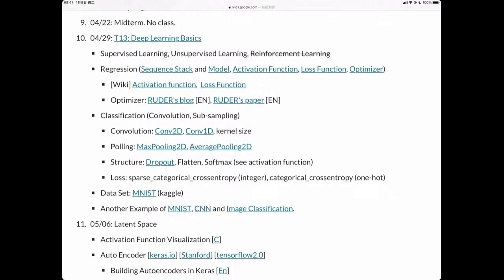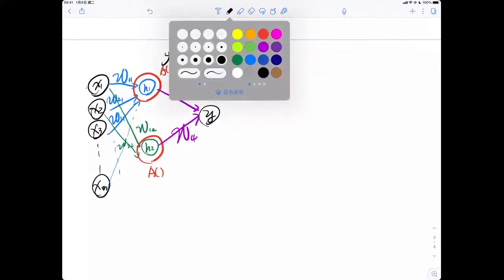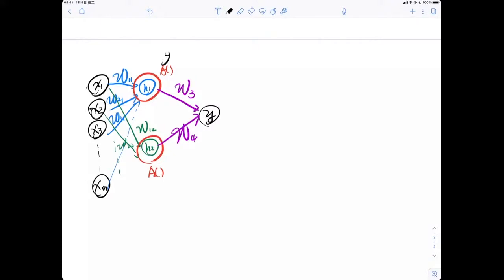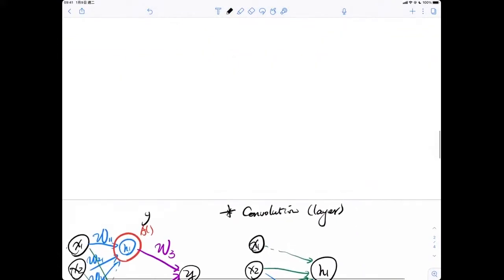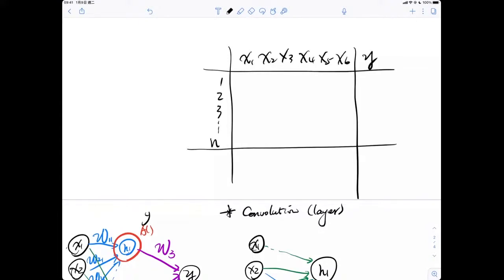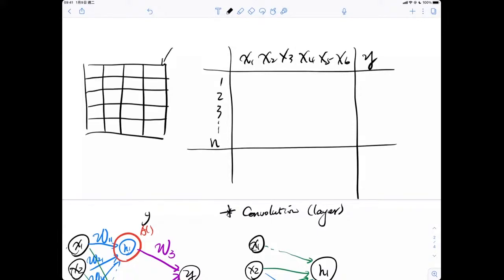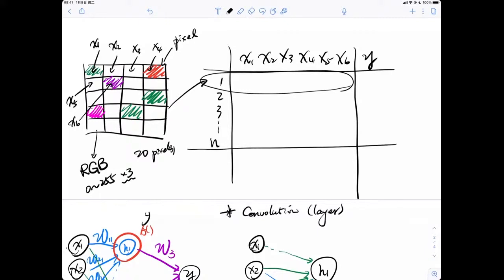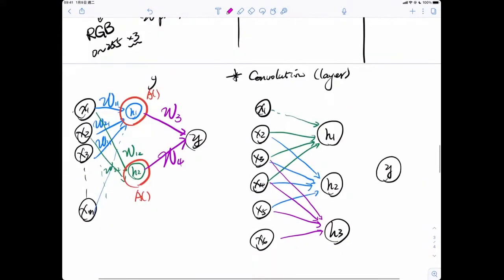[DS4CS][EN] T14-1 Convolution Neural Network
This live video is only for the MIS Department of National Chengchi University.

Course: Data Science for Cybersecurity
Language: English
Recorded: 2021 Spring Semester
Lecturer: Prof. Shun-Wen Hsiao